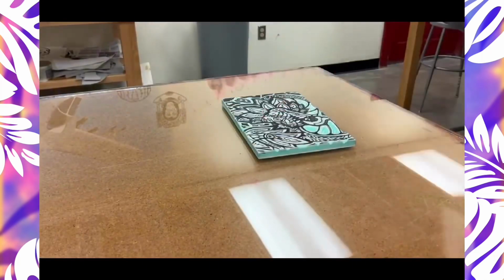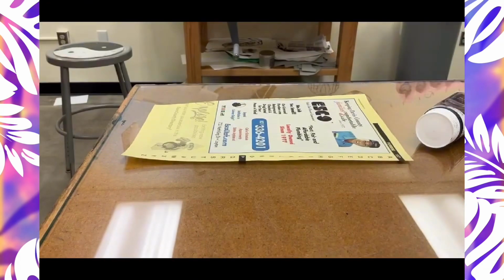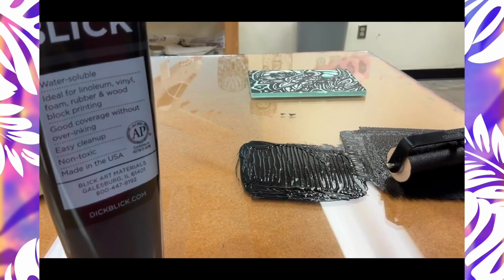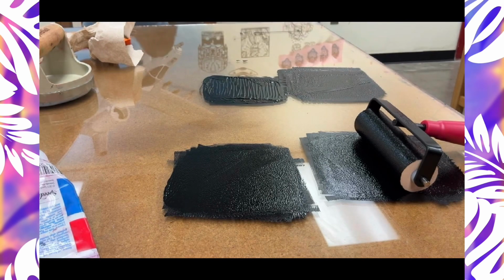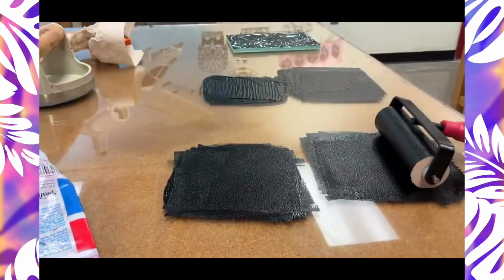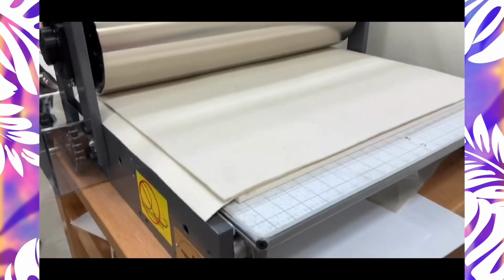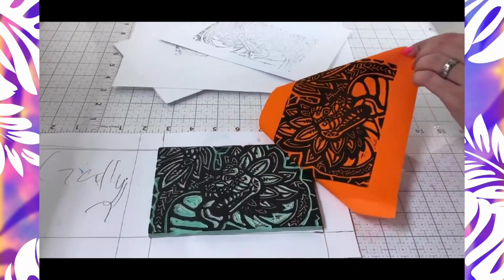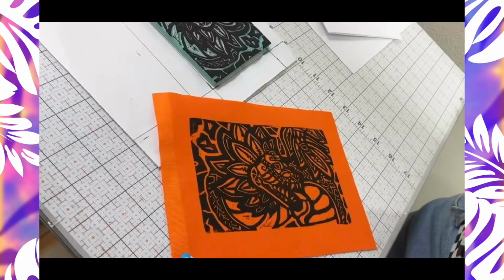🐍🪽 Quetzalcoatl block print pt. 2 || 🦖 The AP Portfolio Dig 🦴